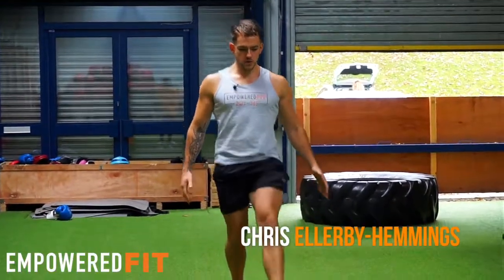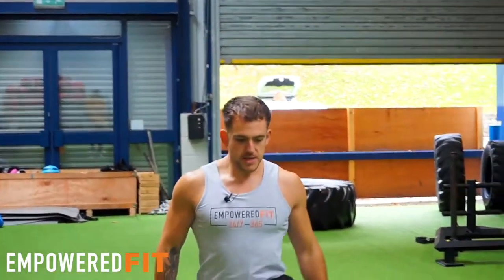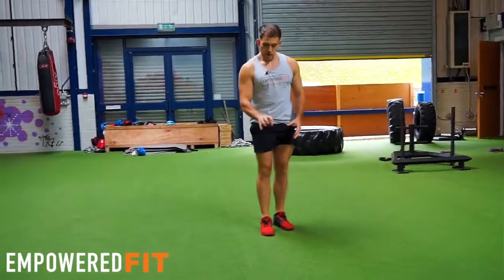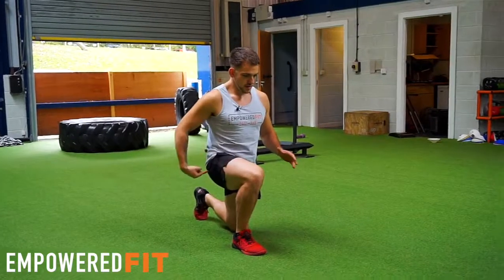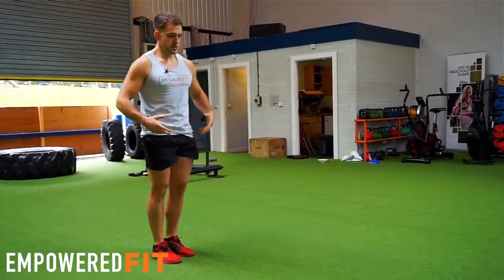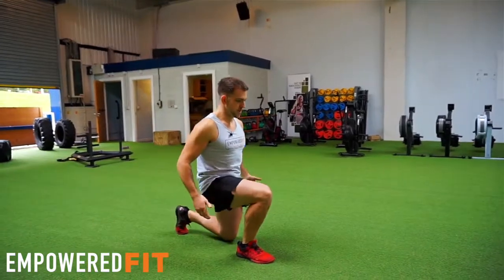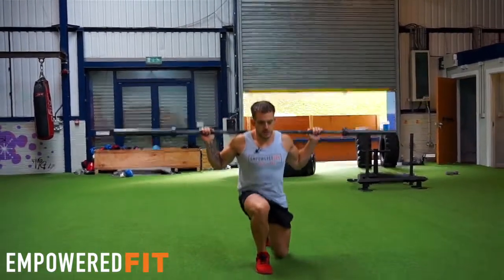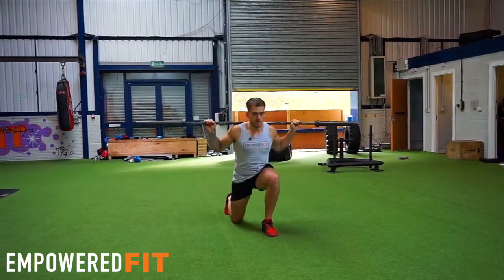How to do Lunges effectively!